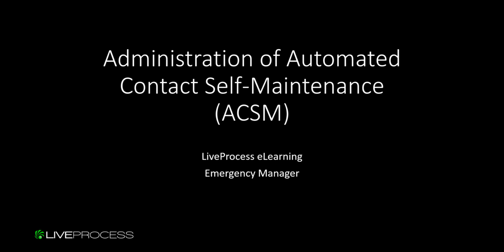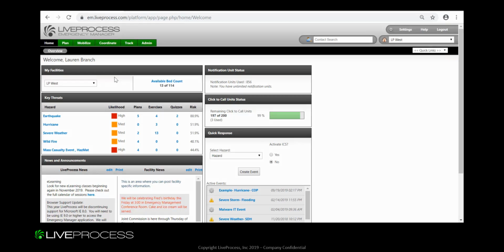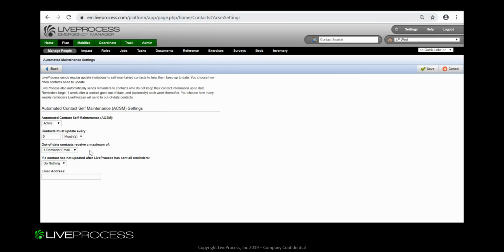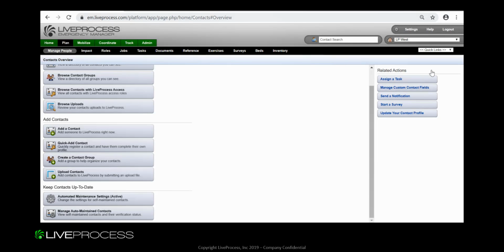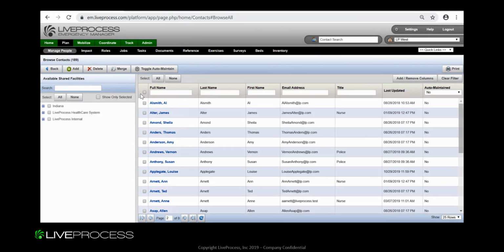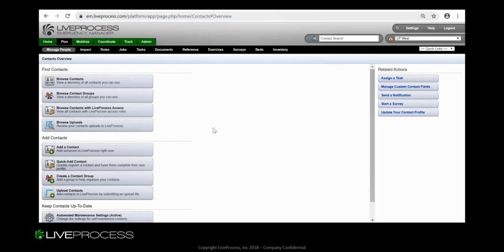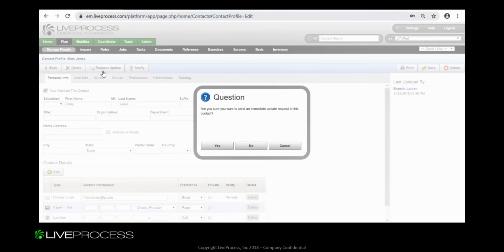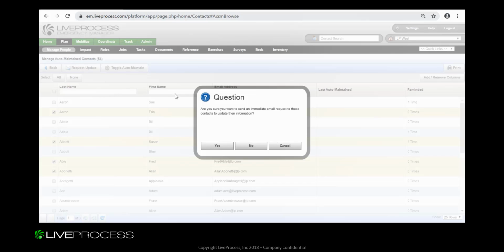LiveProcess Admins: How to Configure Automated Contact Self-Maintenance (ACSM) for Your Organization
In this video you’ll learn how to configure automated contact self-maintenance (ACSM) policy for LiveProcess Emergency Manager and LiveProcess Communicator. ACSM is a way of keeping contact profiles up to date in the LiveProcess system. ACSM is where each contact can maintain their own information and set notification preferences without requiring a login username or password. If ACSM is turned on, the application will automatically send emails to your contacts requesting an update to their profile. You determine the frequency at which these emails go out. ACSM has to be turned on at the facility level before it can be turned on for individual contacts. Only those with administrator privileges in LiveProcess can configure the ACSM settings for your healthcare organization. Need more help?

LiveProcess Emergency Manager is a proven system for emergency preparedness planning, mass mobilization, real-time coordination and tracking. Hospitals and health systems, ambulatory centers, home health agencies, nursing homes, and public agencies use LiveProcess Emergency Manager software-as-a-service to prepare for and respond to disaster events and for everyday coordination.  With LiveProcess Emergency Manager you can help your organization across all phases of emergency management including:
- Streamline emergency preparedness planning
- Mobilize resources from any location
- Share information and orchestrate response in real-time
- Automatically log and report all activity

Here are a few ways health systems use LiveProcess Communicator:
- Plan for and respond to severe weather events, mass trauma, infrastructure failures and more
- Provide mass notification and real-time updates to hospitals and agencies in affected areas
- Access tools, exercises, shared documents and industry guidelines
- Coordinate diversions among hospitals and emergency response personnel
- Create shared duty logs to track incidents as they evolve
- Track availability, location and status of critical shared equipment and supplies
- Track movement of tagged victims and monitor where beds are available